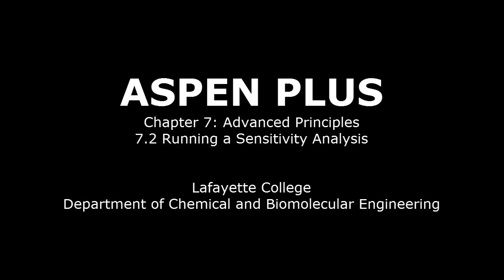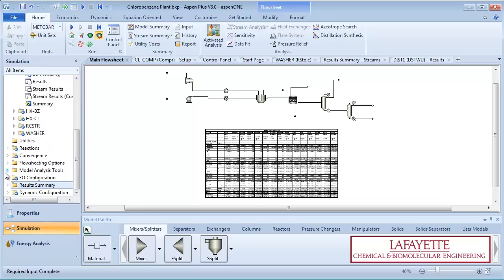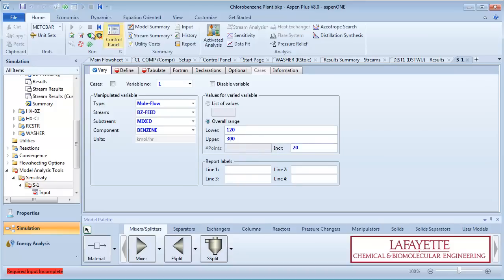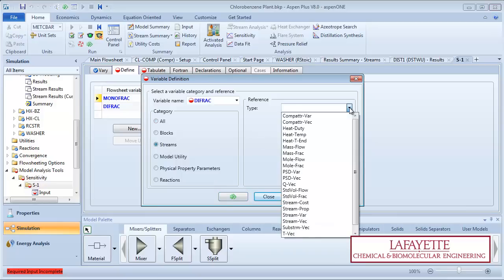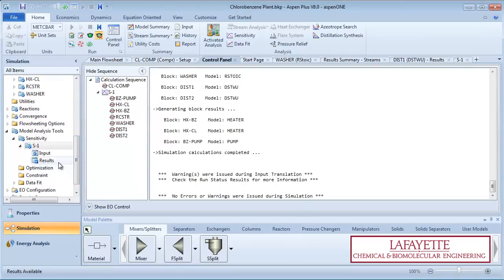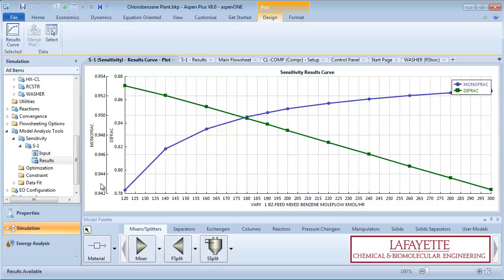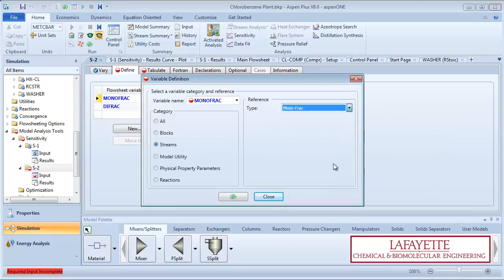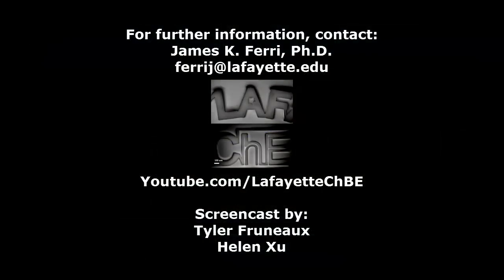Aspen Plus 7.2: Running a Sensitivity Analysis